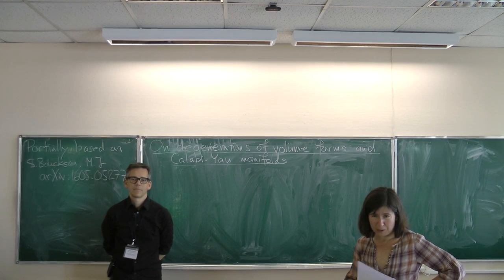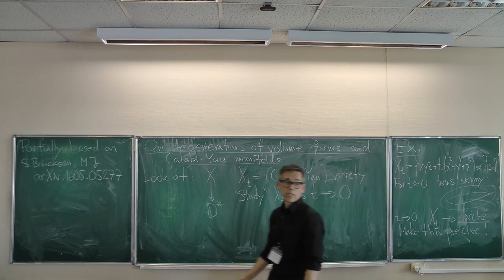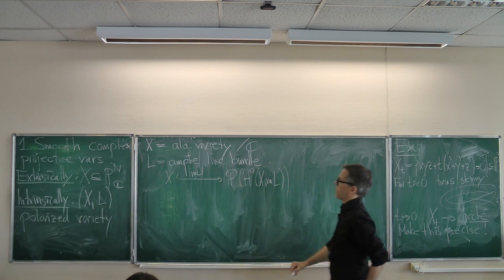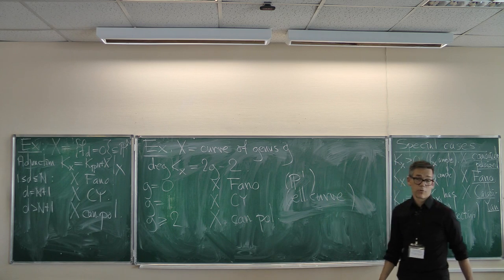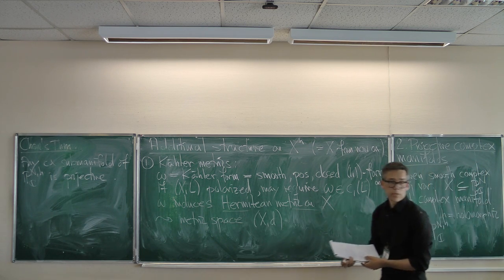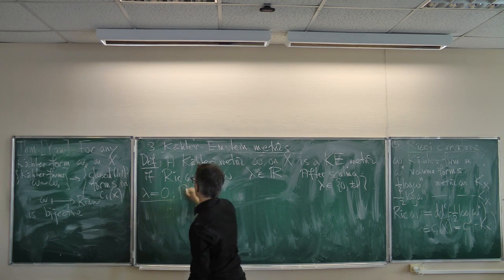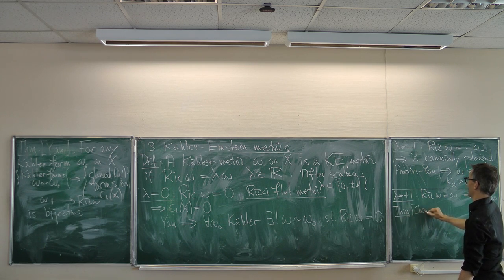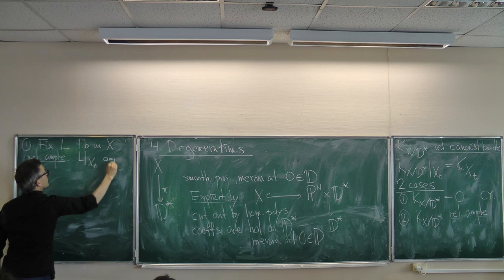Mattias Jonsson, On degenerations of volume forms and Calabi-Yau varieties